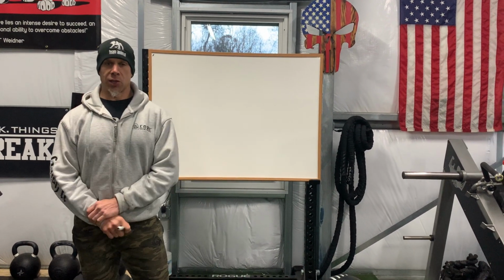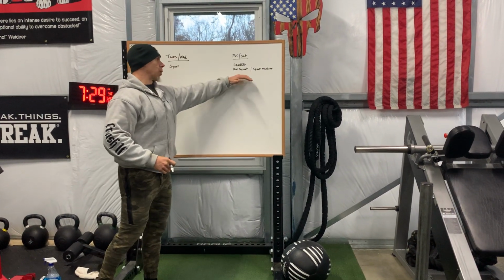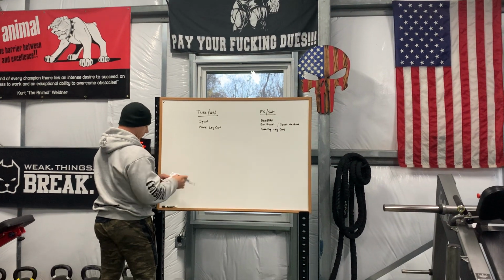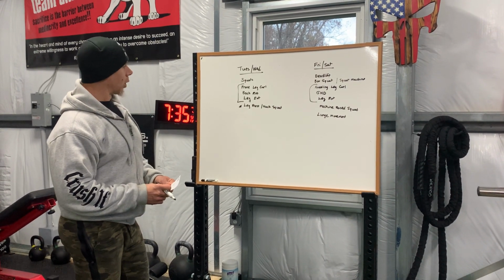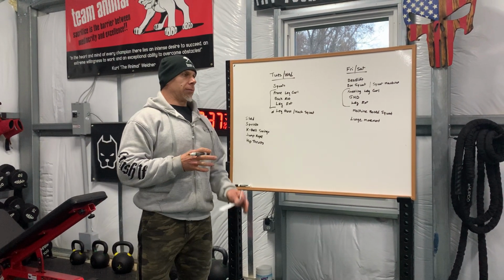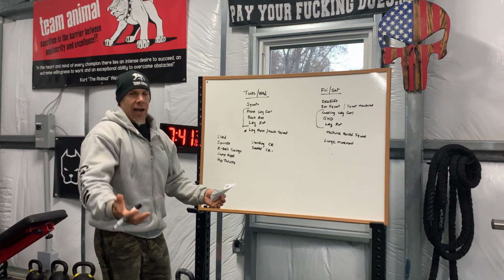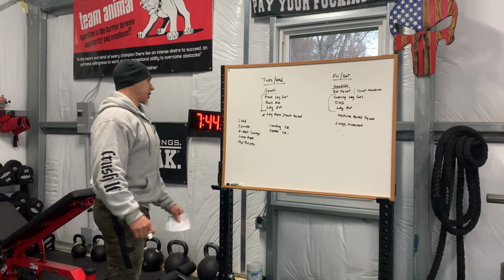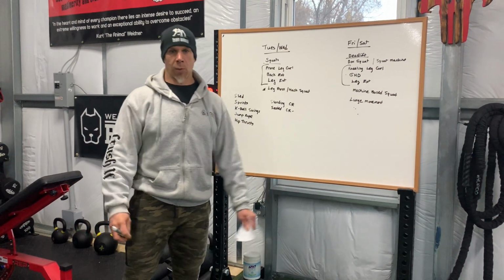Kurt Weidner - How I Program Leg Workouts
Kurt Weidner - Natural Pro Bodybuilder

In this video I discuss how I program lower body training sessions